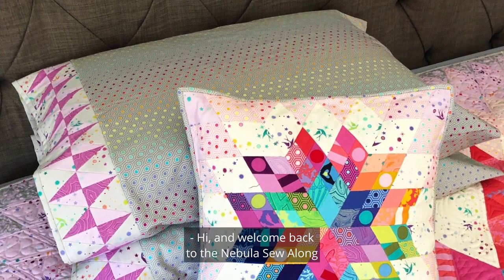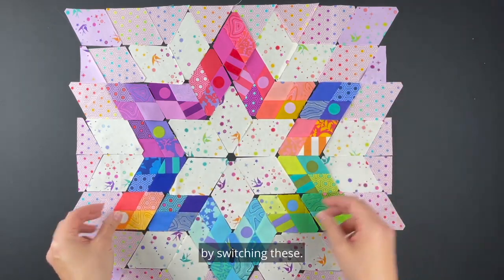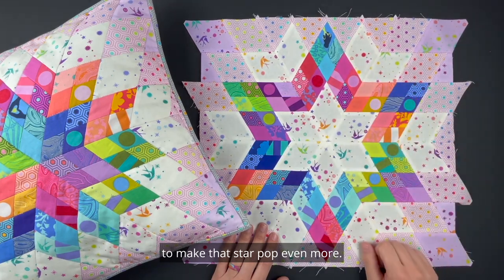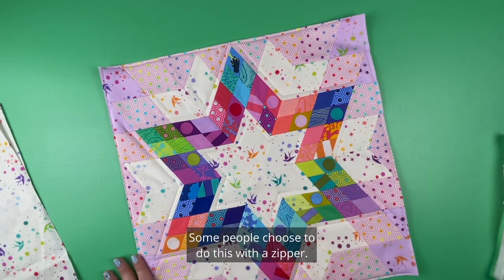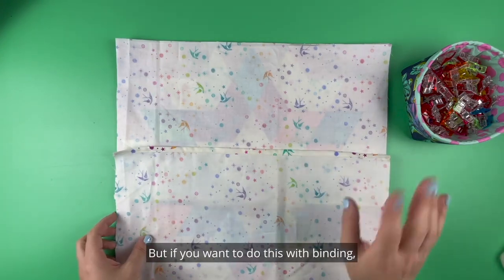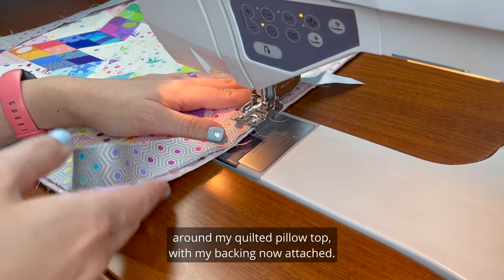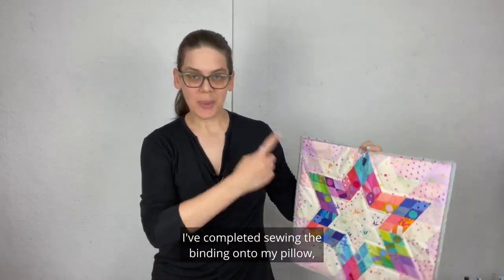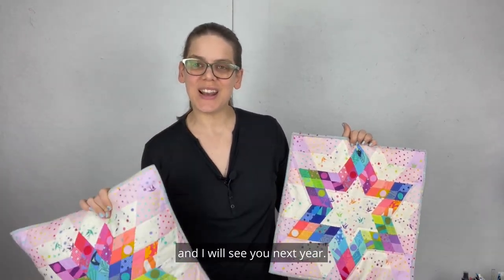Nebula Block of the Month Super Star Pillow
Hooray!! This is the final video in the Nebula BOM series. We did it! Thanks for joining us for this Block of the Month program & we hope that you love your Nebula quilt! Scroll through this video description for the links to sign up for future sew alongs or to reboot your Nebula email series.

This video will also help you with finishing the Stargazer Pillow from the Lazy Angle Basics Series

In today's video Julie discusses putting your Nebula scraps to work to make the Super Star Bonus Pillow from the Nebula pattern. Here's what you'll find in this video:

00:00 Getting started
00:20 Feature fabric diamonds
00:55 Cut background shapes and arrange pieces
01:15 Play with the layout
02:44 Pillow top assembly
03:50 Quilt pillow top
04:21 Trim pillow top
05:30 Pillow backing
06:07 Finishing a pillow without a binding
06:52 Finishing a pillow with binding
07:43 Basting pillow backing to the pillow top
08:00 Trim excess backing
08:22 Attach binding to pillow
09:42 Extend a short binding strip
12:39 Attach binding tails
14:22 Finish binding by machine
15:07 Split the binding bulk at the corners of the pillow

-Learn more about the Nebula Block of the Month Quilt

-Sign up for the Nebula emails / reboot your Nebula email series